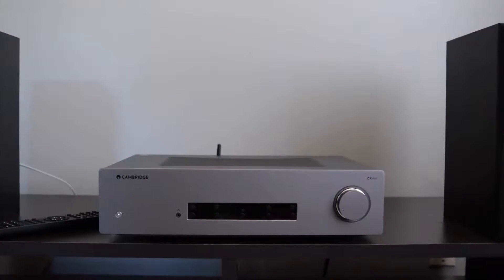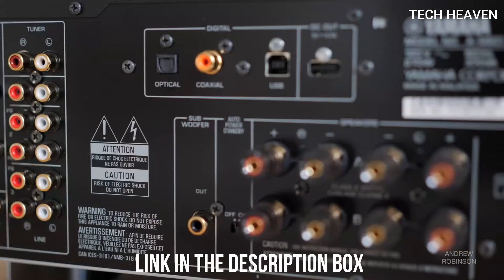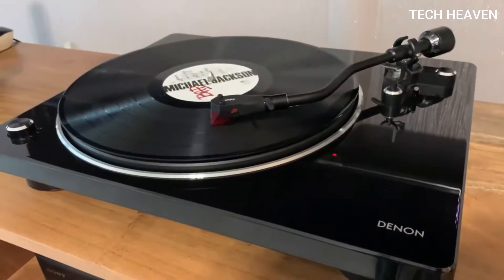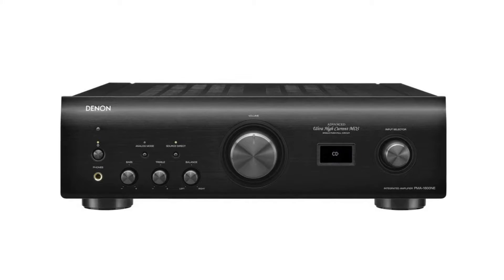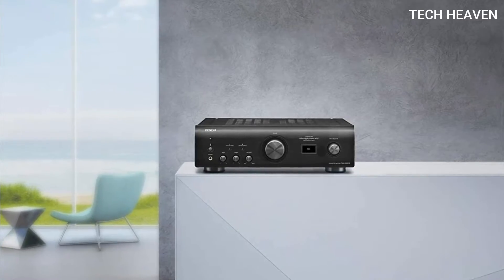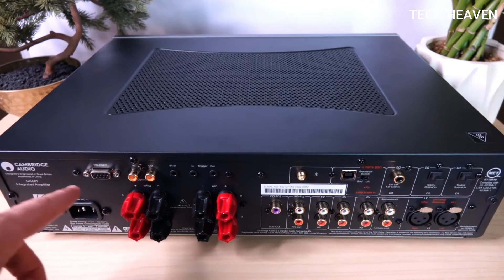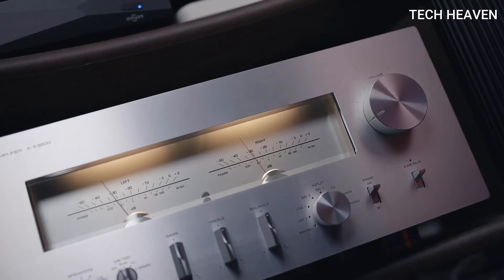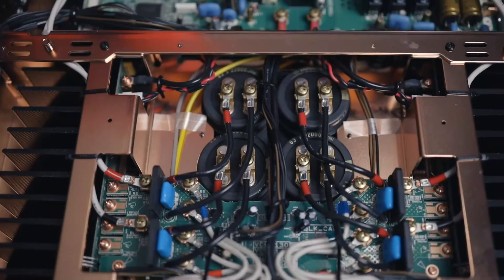Best Amplifiers 2022 - Top 5 Best Amplifiers On Amazon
Whether you are an audiophile or want to have the best amplifier for your musical gears, both parties require a good amplifier to quench their thirst.

► Links to the Best Amplifiers we listed in this video

✅5. Yamaha A-S801 Natural Sound Amplifier

✅ 4. Marantz PM7000N Integrated Stereo Amplifier

✅ 3. Denon PMA-1600NE Stereo Integrated Amplifier

✅ 2. Cambridge Audio CXA81 Two-Channel Amplifier

✅ 1. Yamaha A-S3200 Integrated Amplifier